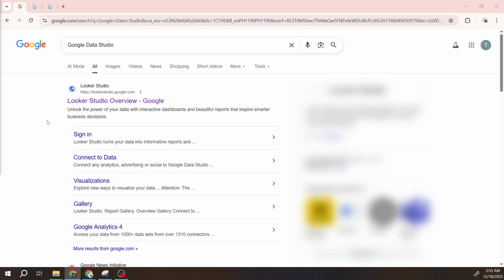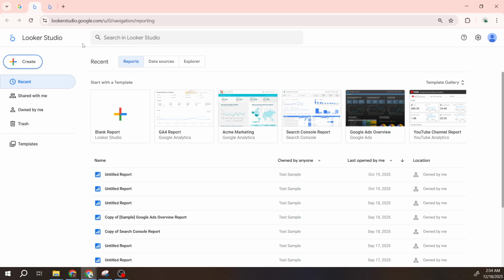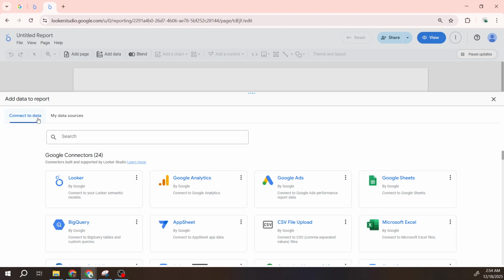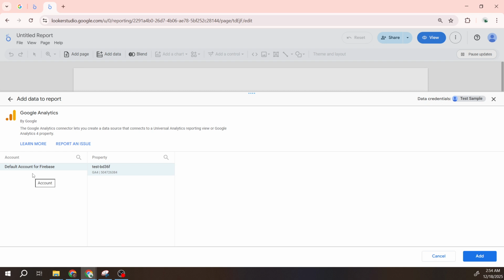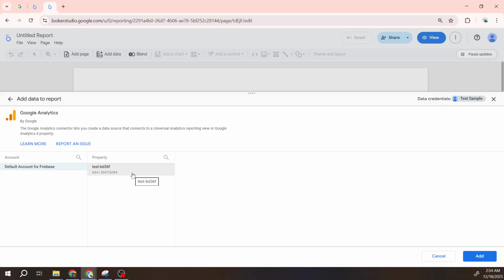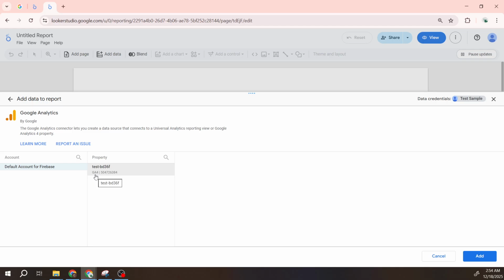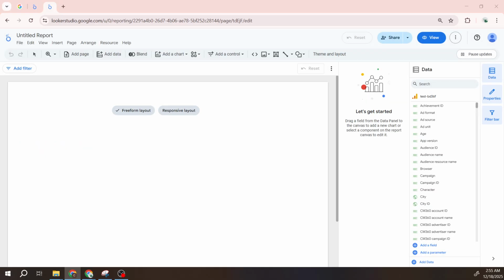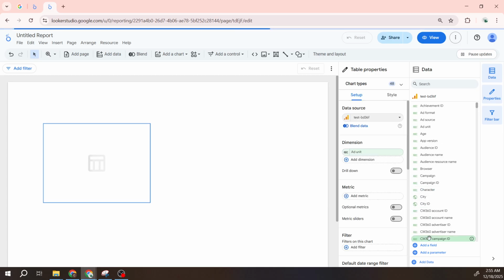How to Connect GA4 to Google Data Studio [2026 Full Guide]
How to Connect GA4 to Google Data Studio

This is a comprehensive guide on how to integrate GA4 with Google Data Studio to create dynamic, visual representations of your marketing data. We examine the core concepts of data sourcing and the authorization protocols required to establish a stable link between your analytics property and your reporting dashboard.

Mastering this specific integration improves workflow, organization, and project quality by centralizing disparate data points into a single source of truth for stakeholder review. We focus on the value of automation and data syncing, emphasizing the importance of correctly mapping fields and authorizing permissions to ensure real-time accuracy in your visualizations. Utilizing the native connector parameters is vital for streamlining the reporting process, allowing for deeper insights into user behavior without the need for manual data exports.

Technical Specs: Software: GA4 & Google Data Studio; Feature: Integrations & API.